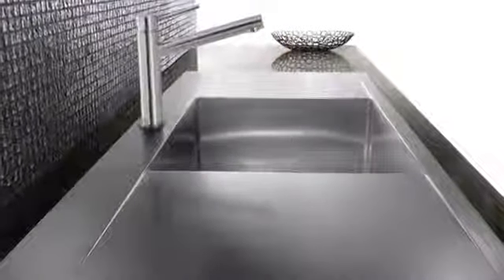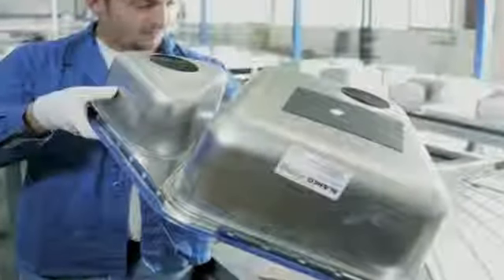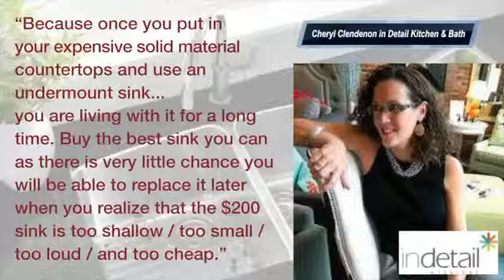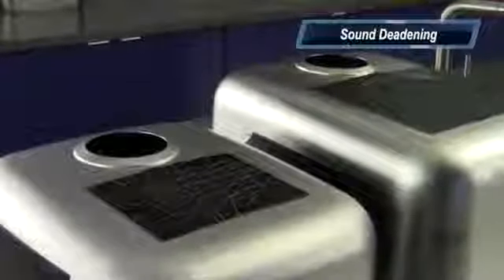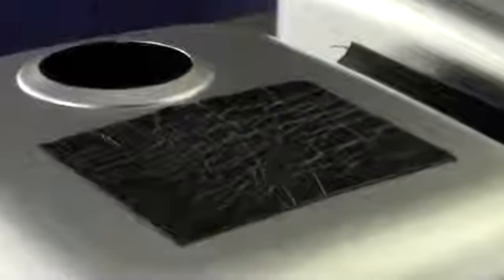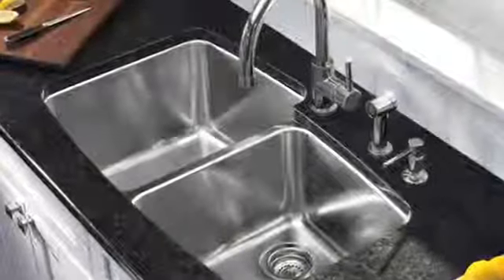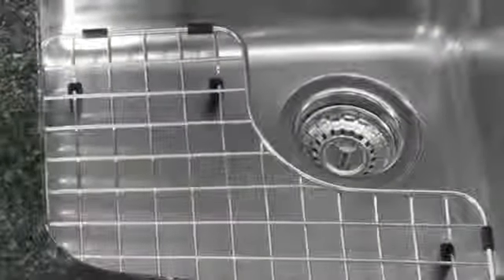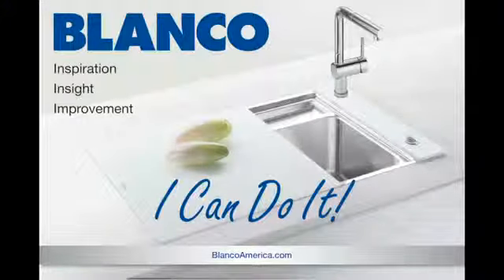Blanco Stainless Steel Sink - XAMMAX